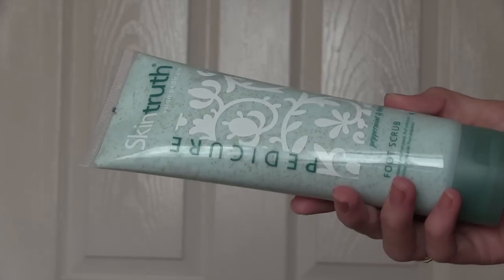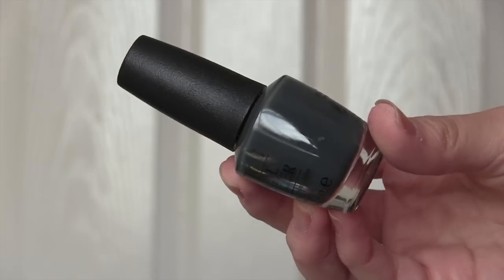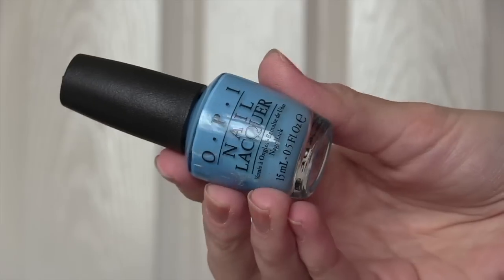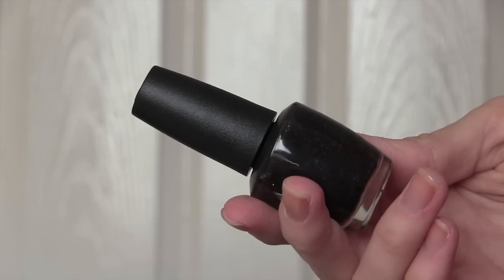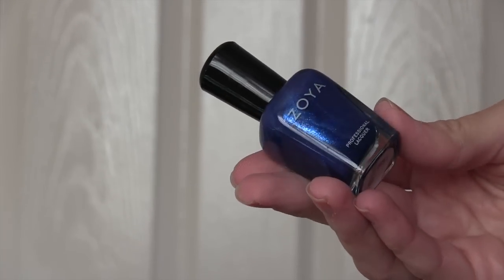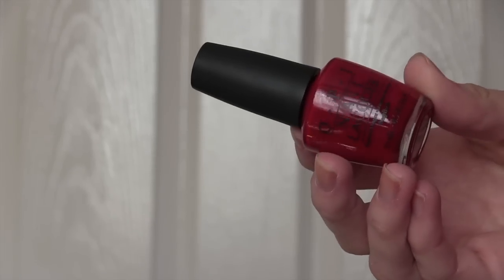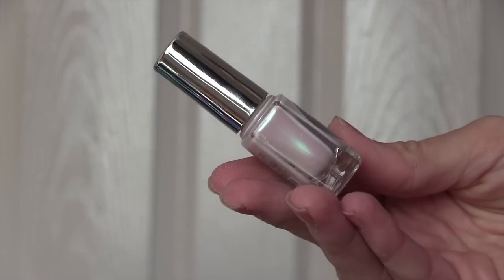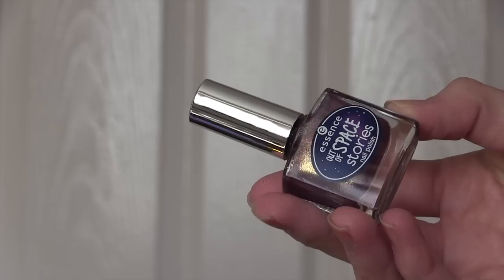Nail Polish Haul | May 2018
oops another haul video already! enjoy!

Products Mentioned-
Acetone
Skin Truth Pedicure Foot Scrub
Liv in the Grey by Opi
No Room for the Blues by Opi
Top The Package With A Beau by Opi
Song by Zoya
Vodka & Caviar by Opi
Outer Space is the Place by Essence
Space Glam by Essence
To Infinity... by Colors by Llarowe

UK Nail and beauty sales and ISO Polish Buddies

Top- Topshop
Nails- NAKED